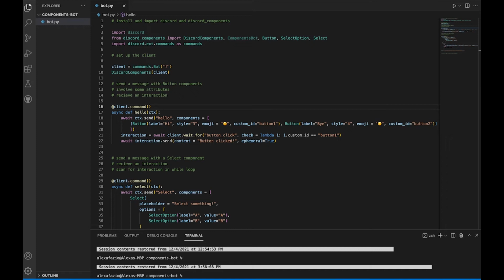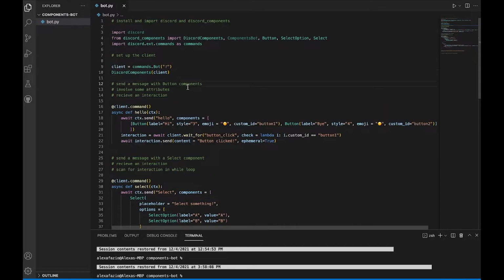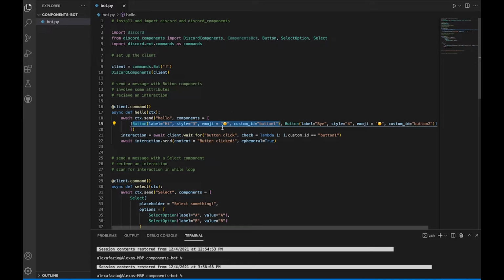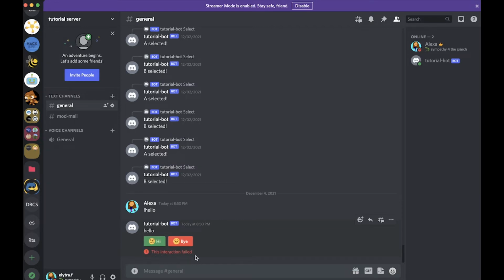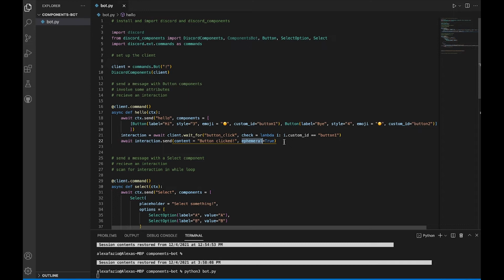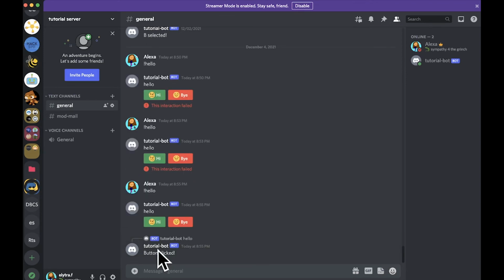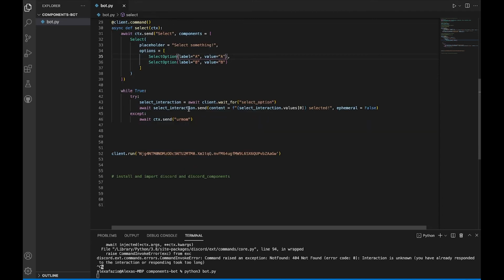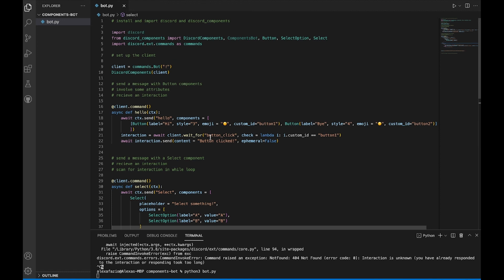Make a Discord Bot with Python (Part 9: Buttons & Selects) | Discord Components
Hi all,

It has been a while! Once I started seeing bots use Buttons and Selects, I knew I had to make a tutorial on how to do this in Python. I hope my explanation helps you out. Please check out the links below for websites I mentioned in the video, my Udemy course, and the code for this project. Happy holidays to everyone🎄!!

My linktree has everything :)